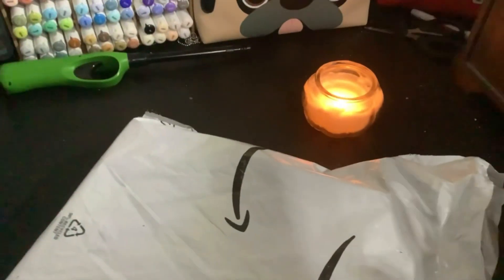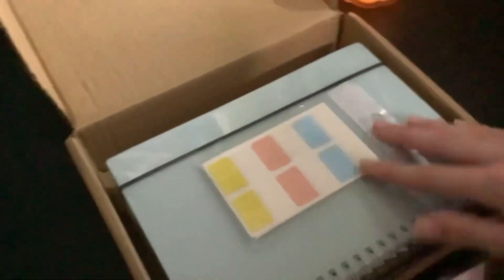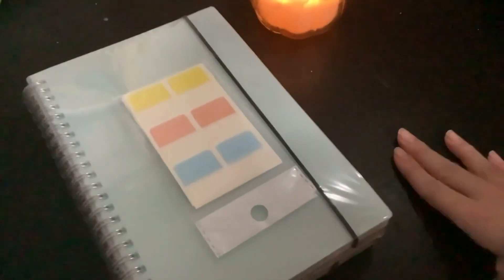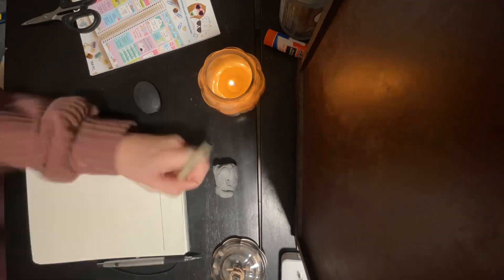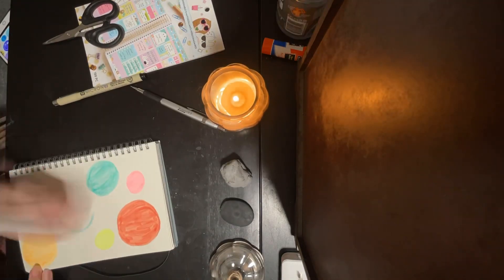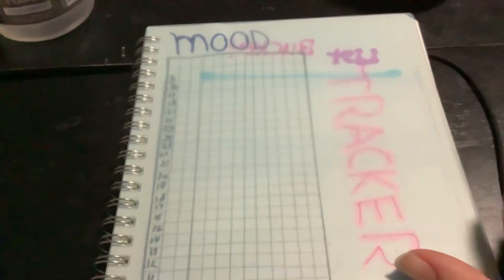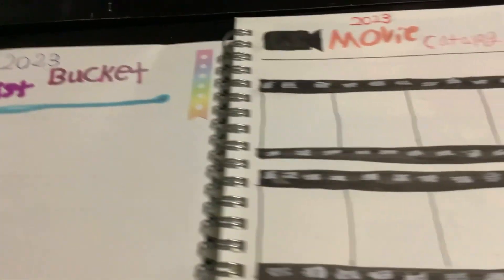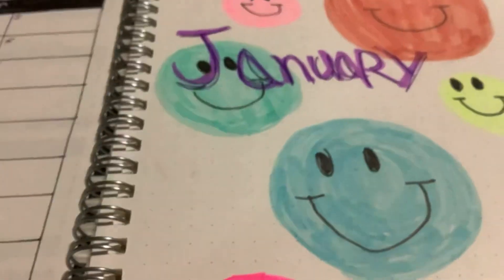Bullet journaling 📔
Bullet journal can be found using this link

Markers used: mid-liner in brush an chisel style